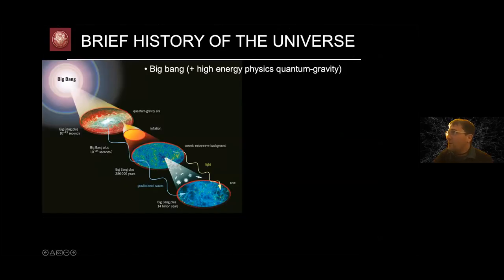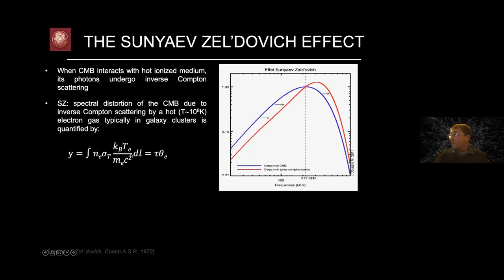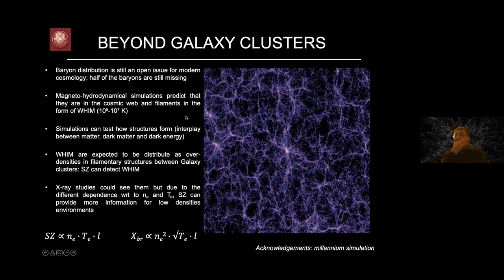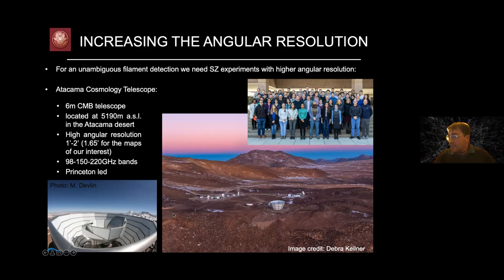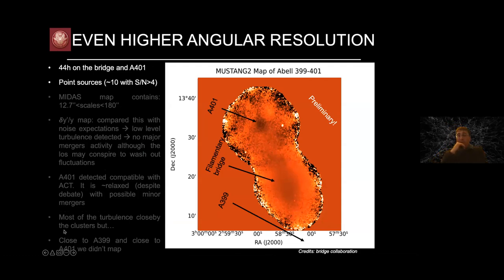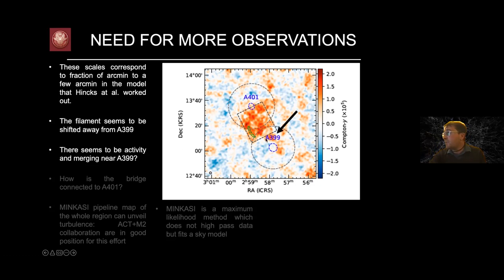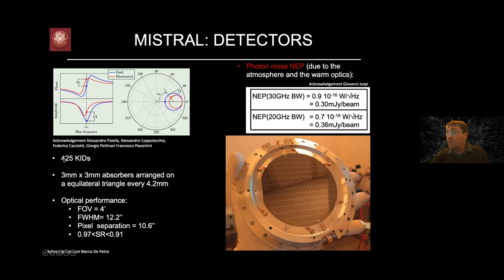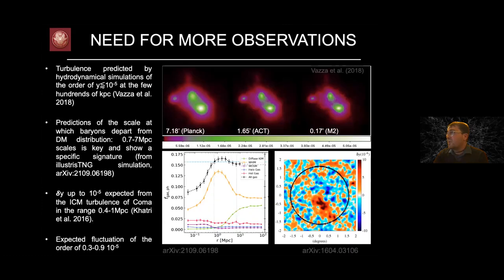16 March 22 - Dr. Elia Battistelli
Title: High resolution study of the Cosmic Web

Abstract: A significant discrepancy between the total quantity of baryonic matter readily observable in the local Universe and that measured at high redshift in the Lyman-alpha forest or predicted by big bang nucleosynthesis has long been noted. Estimates indicated that these 'missing baryons' could be in plasma outside of galaxy clusters, a hypothesis that found robust support in hydrodynamical simulations. This is particularly important in cluster pairs in pre-merging state as could demonstrate the existence of the so called Cosmic Web. In a recent paper (arXiv:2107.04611v2) we reported a significant detection of a filament of gas between Abell 399 and Abell 401 from the Atacama Cosmology Telescope and MUSTANG-2. Further high resolution observations could allow us to deepen the study of the connection between the filament and galaxy clusters, see turbulence in there, and determine the exact scale at which baryons depart from the underlying dark matter distribution.